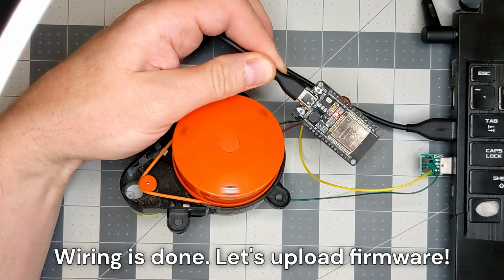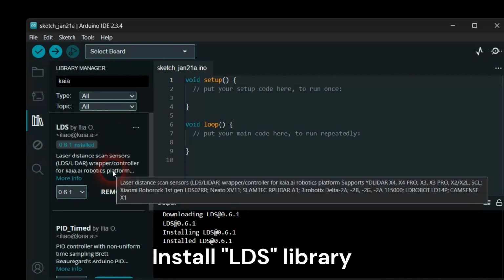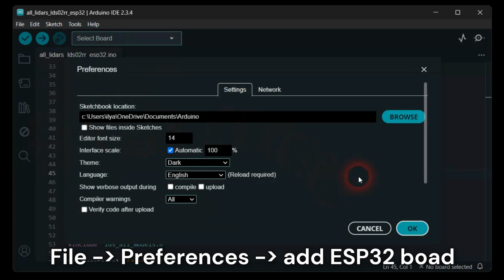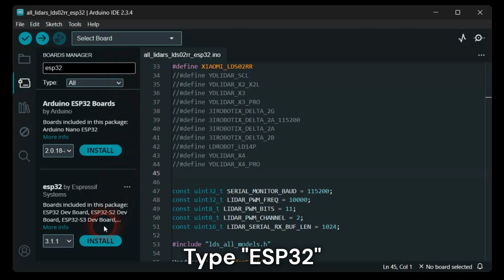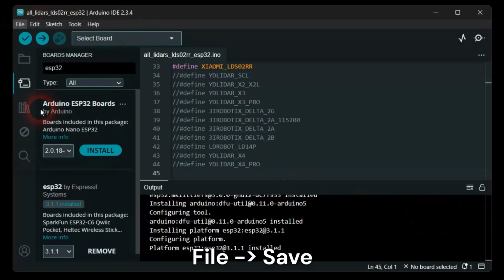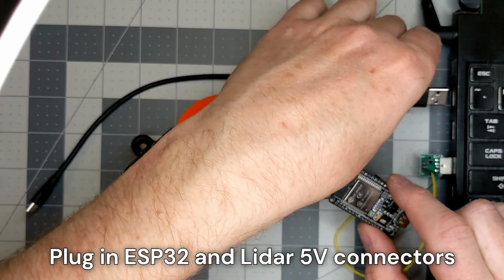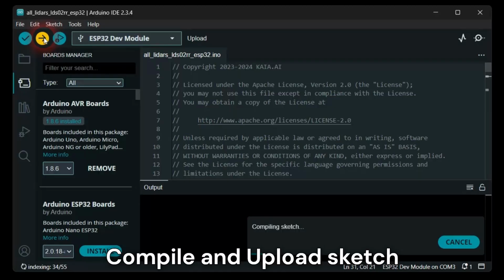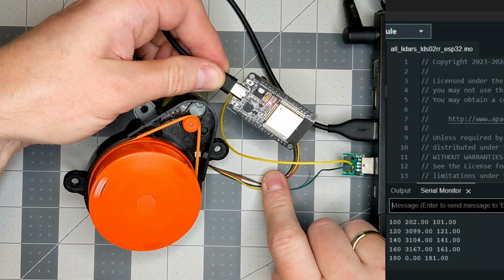How-to: Stream LDS02RR Lidar distance data live using Arduino, ESP32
I've connected my LDS02RR Lidar to ESP32 using an adapter board (that I designed). Here are step-by-step instructions to make LDS02RR stream the distance data live using Arduino LDS library (that I wrote).